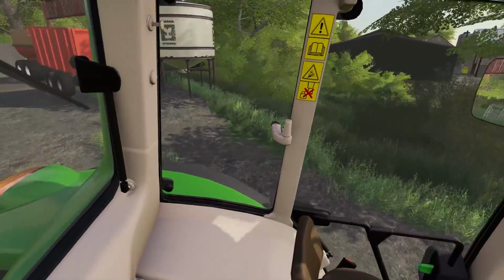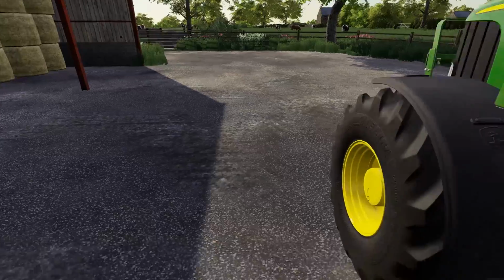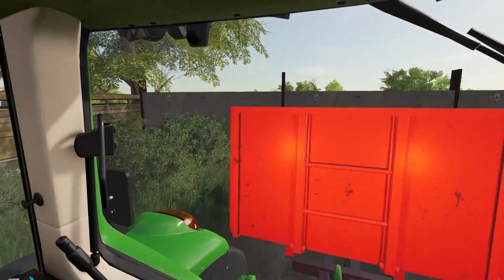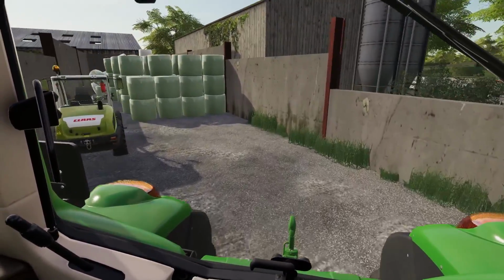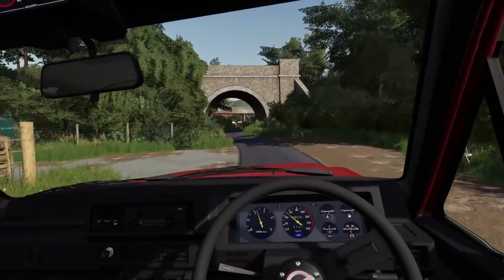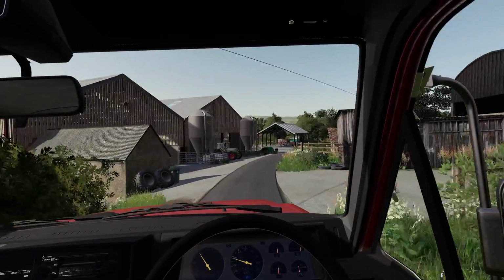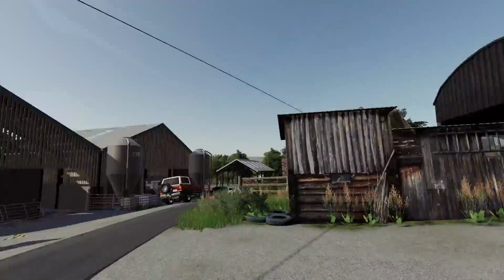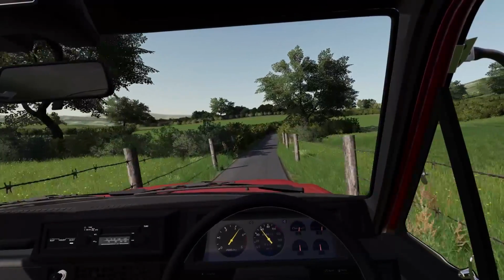MEADOW GROVE FARM - The down sizing begins!| Farming Simulator 19 Roleplay - ep67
Welcome

 The selling of unwanted machinery has started for Frank at Meadow Grove, by getting rid of anything that we wont be needing, it should make the task of moving Farms that little bit easier for sure! Question remains; where is Frank moving to?

Hardware:
Ryzen 2700x CPU
32GB DDR4 Ram
5 x Be Quiet Fans
Samsung Eveo 250 GB M.2
500GB WD SSD
1TB Seagate sata SSD